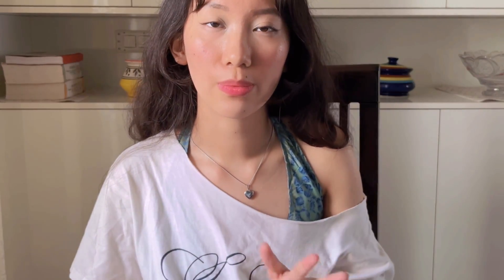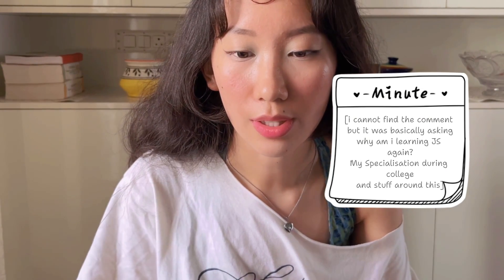Building GenInvoice: debugging, notes & mild panic | postgrad ep.2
Hello loves,
Welcome to episode 2 of the postgrad series 💻✨
This week was all about pushing through. I started off by giving you a quick recap of my GenInvoice project, why I’m building it and how it fits into this season of my life. Then we dove deep into JavaScript: studied the DOM, built dynamic logic, and spent hours debugging (because, of course, nothing works the first time).

I also took some time to share a fun little life update 🌸 and wrapped up the video by adding the finishing touches to the project.

If you’re in your postgrad grind era too, I hope this keeps you company ❤️

Don't forget to join this coding fam!

🛠️ In this episode:
• Learning JavaScript online
• Solving Leetcode problems
• Building GenInvoice’s landing page and invoice form
• Realistic coding workflow and errors
• Staying motivated while unemployed, but hopeful

FEATURED TOPICS:
Full Stack Development JavaScript Programming
React Development
Software Architecture
Programming Tips
Web Development
Coding Tutorial
Developer Productivity